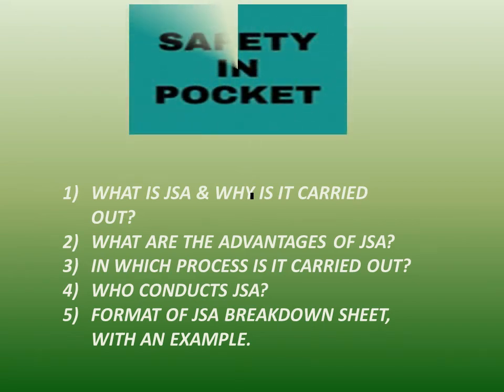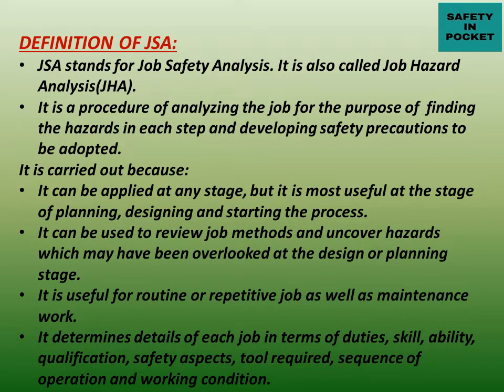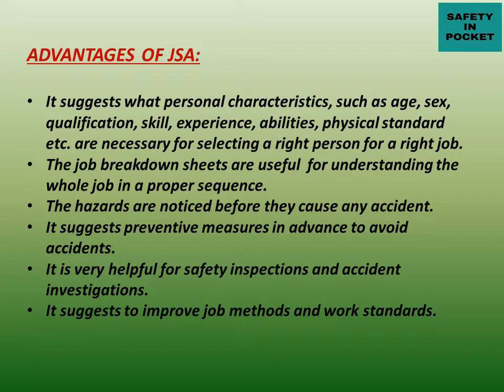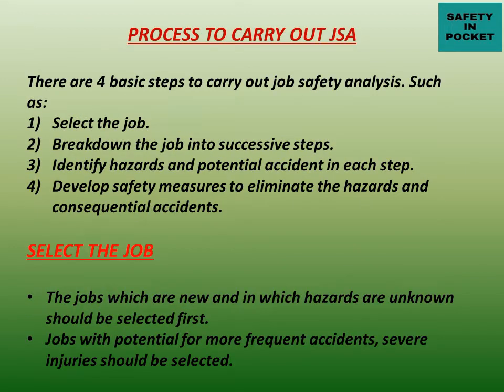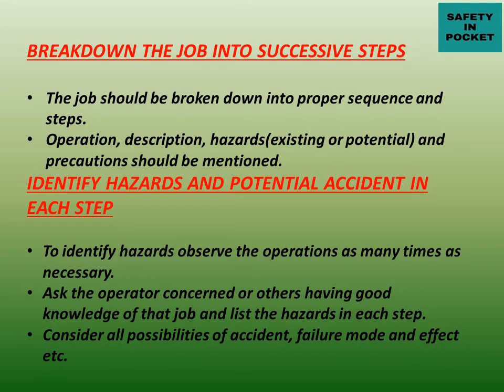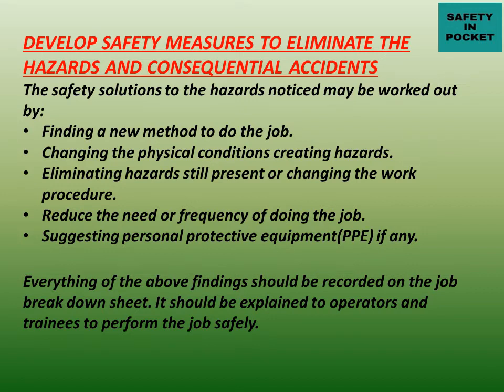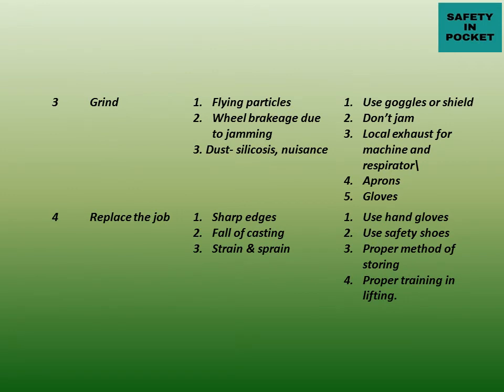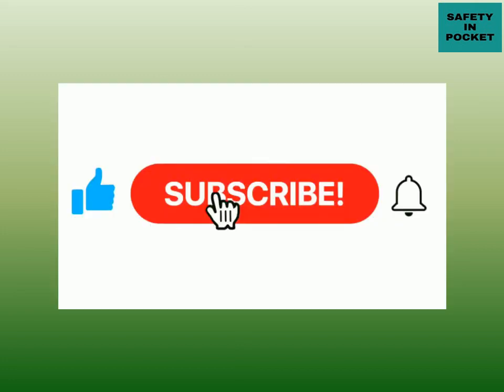JOB SAFETY ANALYSIS. job hazard analysis, advantages of JSA/JHA, advantages/basic steps/ example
description about JSA/ JHA process in industrial safety. it is useful for finding out existing and potential hazards and suggesting remedial measures.